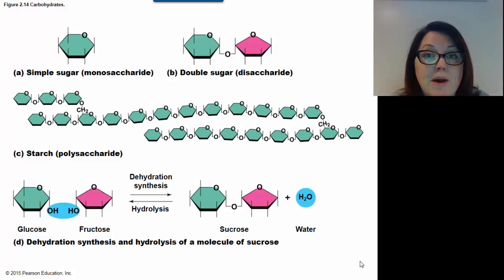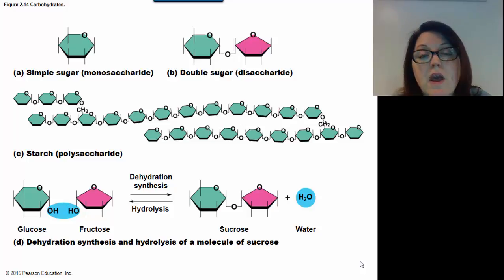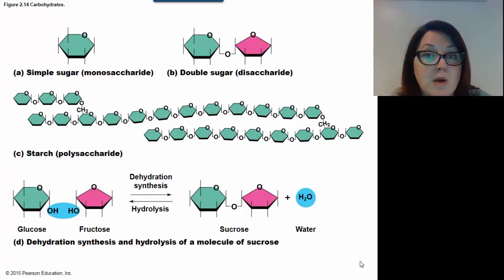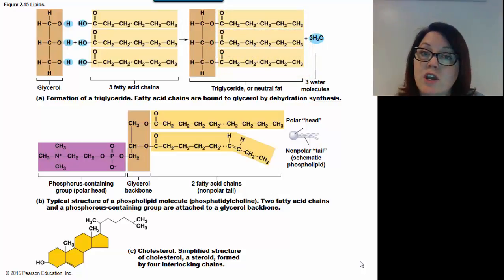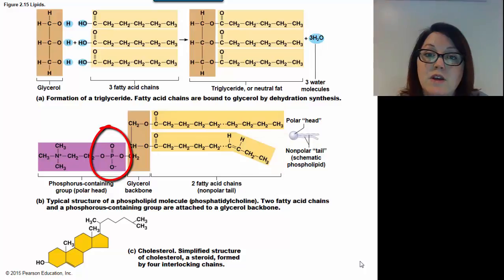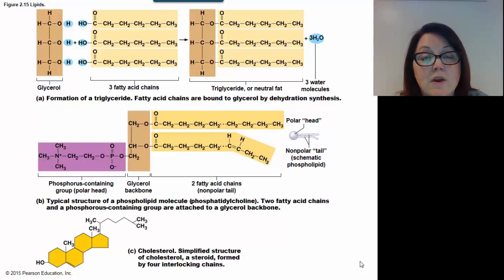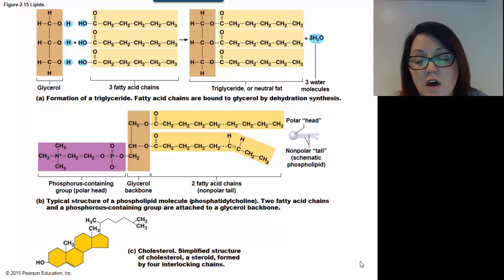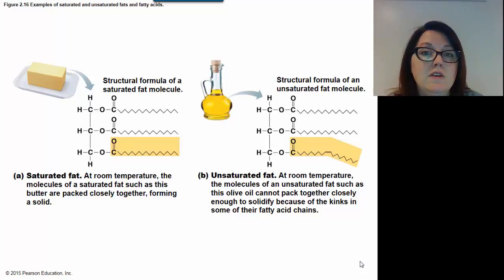BIO160 Biological molecules Carbohydrates and Lipids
chemistry for human biology